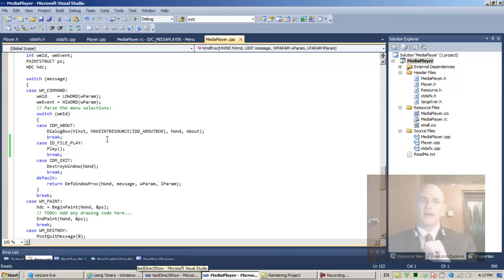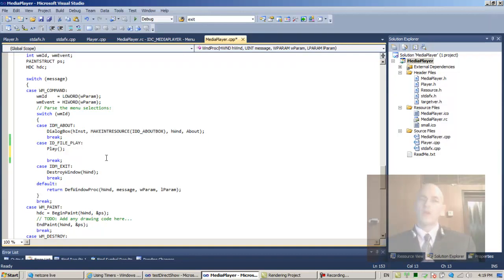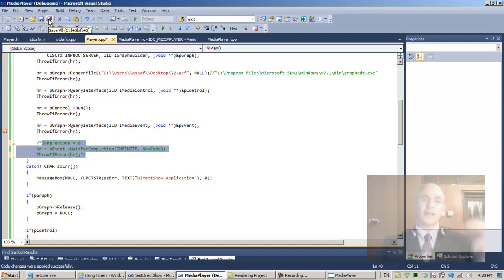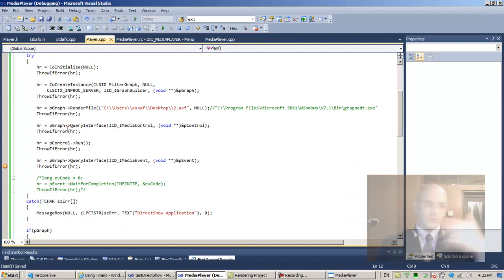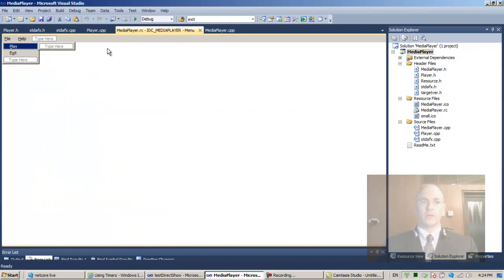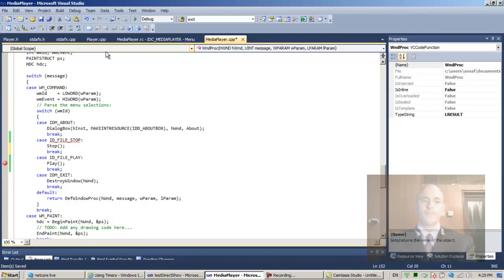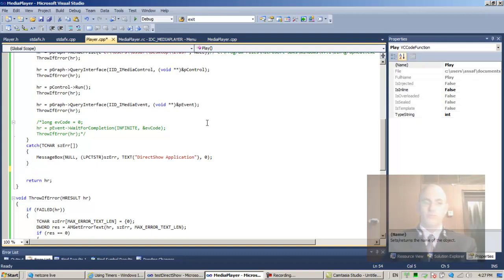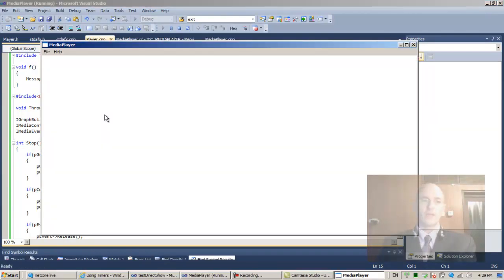DirectShow Programming 19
In this lesson we moved the tear-down part of the Play function into a Stop() function. We also added a menu item so that the user may now invoke Stop at will.  We had to move the variables into the global area so that they will be available from both Play and Stop.

Here is some code:

IGraphBuilder *pGraph;
IMediaControl *pControl;
IMediaEvent   *pEvent;

int Stop()
 if(pGraph)
  pGraph--Release();
  pGraph = NULL;

 if(pControl)
  pControl--Release();
  pControl = NULL;

 if(pEvent)
  pEvent--Release();
  pEvent = NULL;

 CoUninitialize();